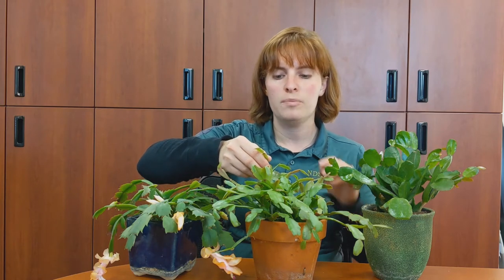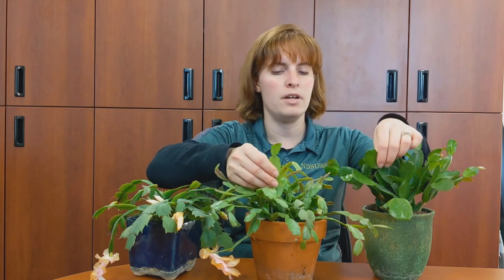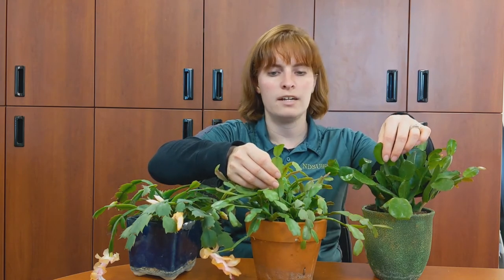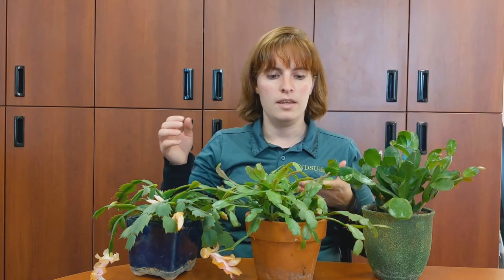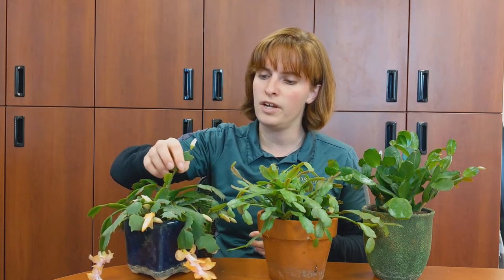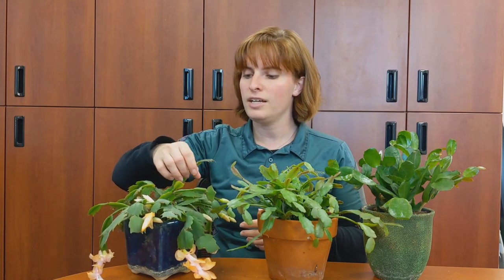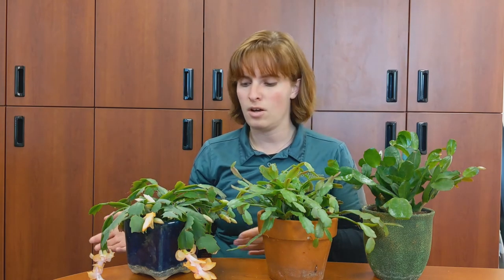Distinguishing Thanksgiving, Christmas, and Easter Cacti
Holiday cacti are a popular gift but there is often some confusion whether Grandma's Christmas Cactus is truly a Christmas Cactus. This video provides the information to help clear up the confusion.